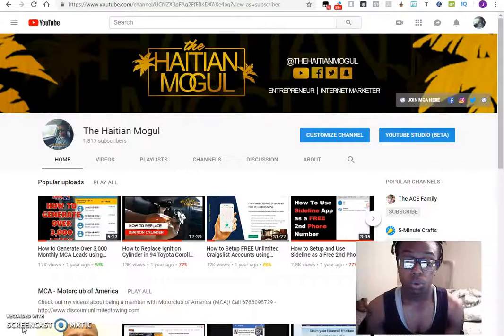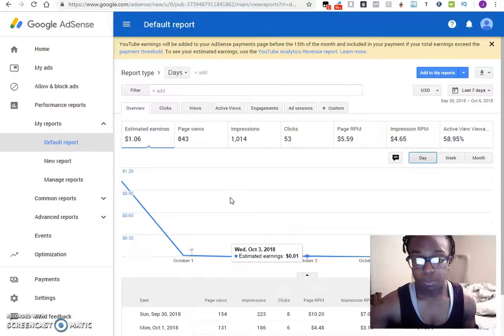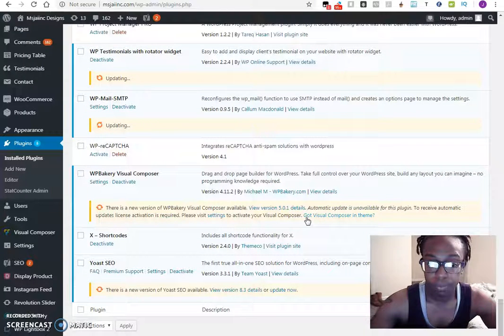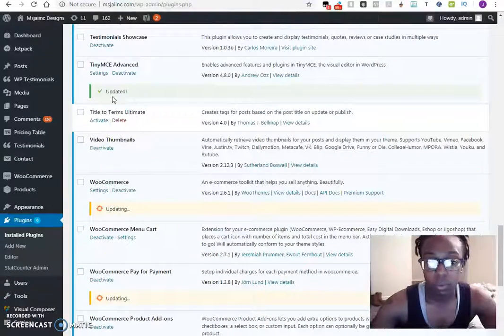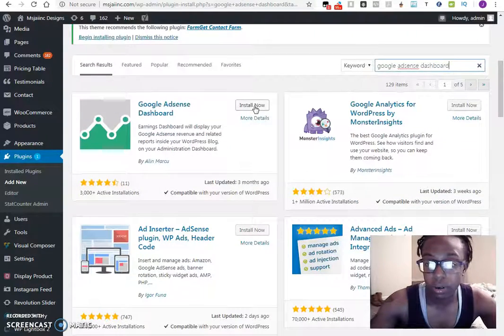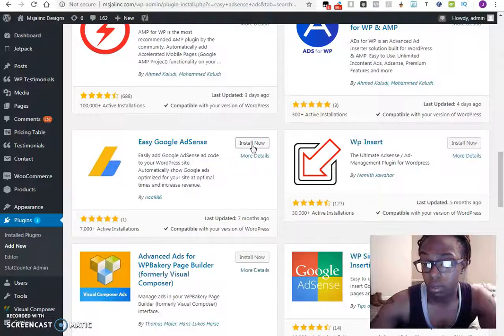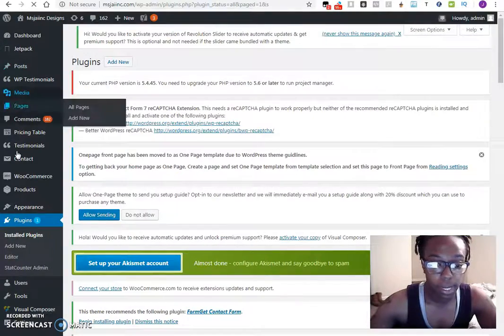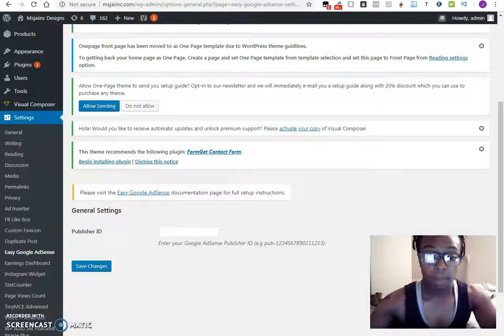Linking 2nd Site to Adsense | Part 1 (BONUS TRAINING)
⬇ If you want me to setup a complete blog with content and link to your approved Adsense Account? ⬇

★★ KEYWORDS  ★★

google adsense how to make money with adsense in hindi
website advertising
adsense site
home base business
work at home opportunities
work at home online
making money on the web
adsense website
pay per click
adsense
targeted traffic
making money with a website
make money blogging
adsense forum
google ad sense
adsense websites
free google adsense
website advertisement
make money with website
google adsense com
top paying keywords
google adsense
google adsense login
google adsense sign in
google adsense youtube
google adsense on youtube
google adsense sign up
google adsense payment
google adsense account
google adsense payout
google adsense wordpress
google adsense on wordpress
google adsense earning
google adsense phone number
google adsense alternatives
google adsense wix
google adsense on wix
google adsense job
google adsense on blogger
google adsense revenue
google adsense work
google adsense tutorial